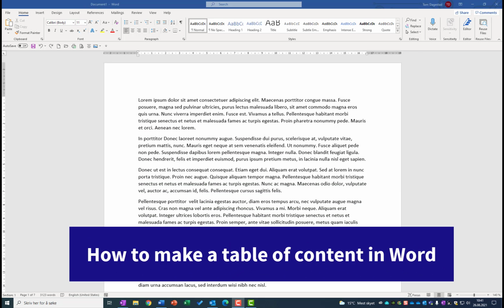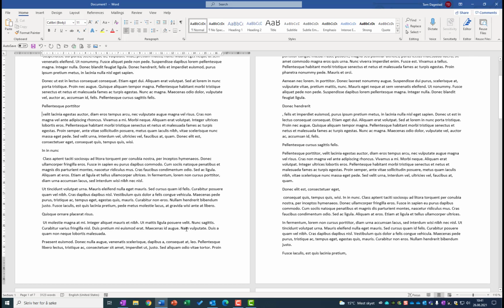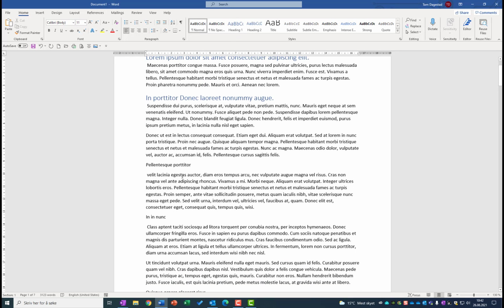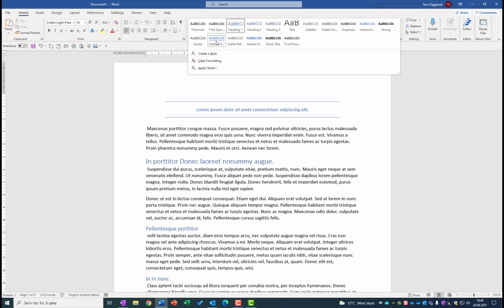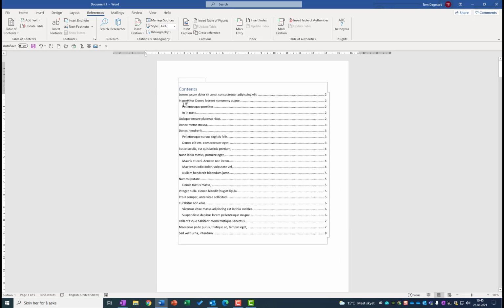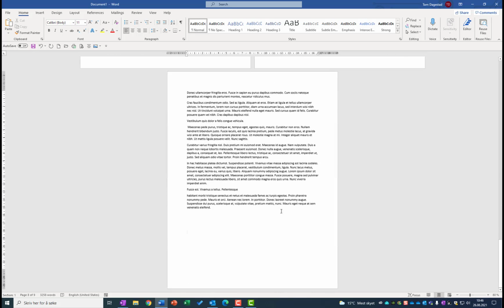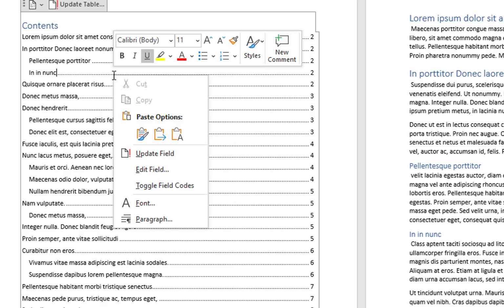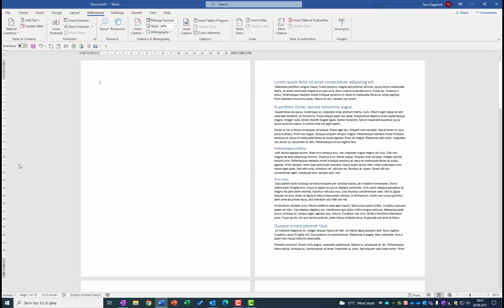How to Make a Table of Contents in Word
So in this video i am going to share with you how to make an table off content in word please check out the website
to book my client for personal one to one 365 meetings.